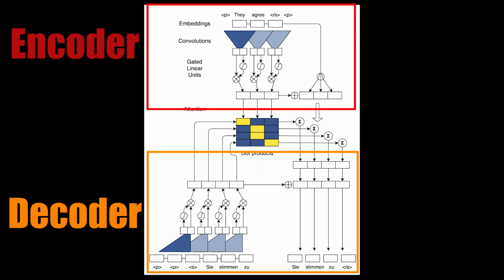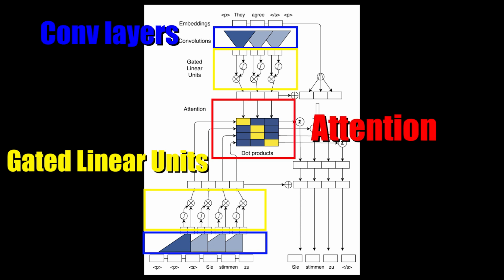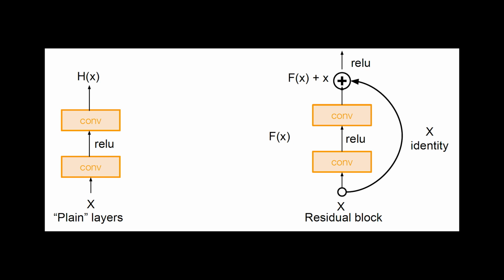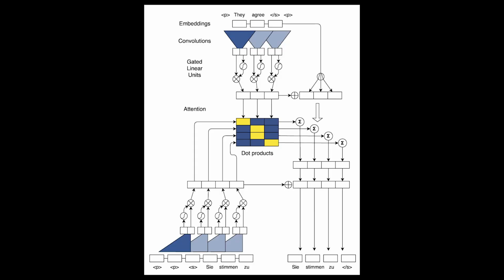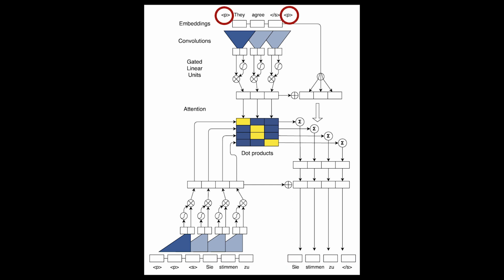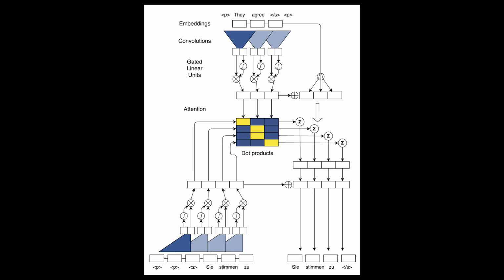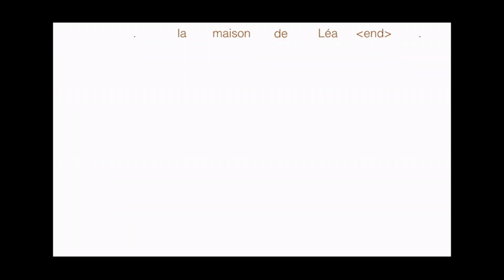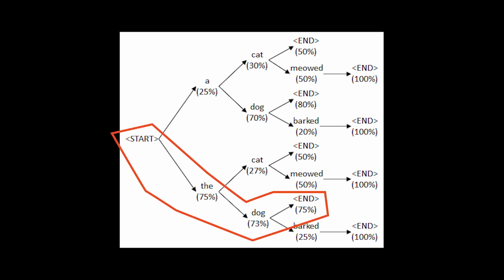Convolutional Sequence to Sequence Learning Detailed Explanation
This video explains Convolutional Sequence to Sequence (Seq2Seq) Learning published by Facebook in detail. It talks about the detailed model architecture, how the model is trained and how it generates sequences.